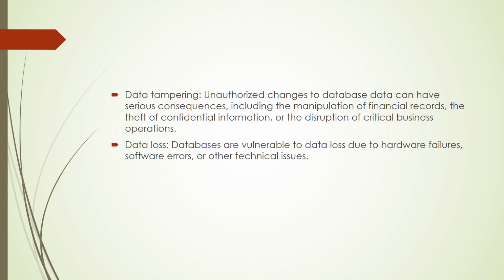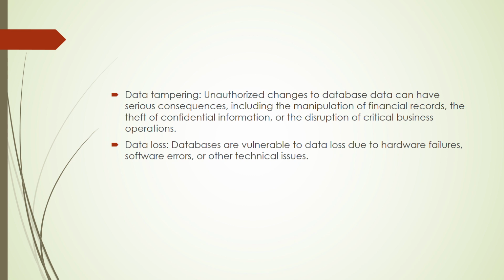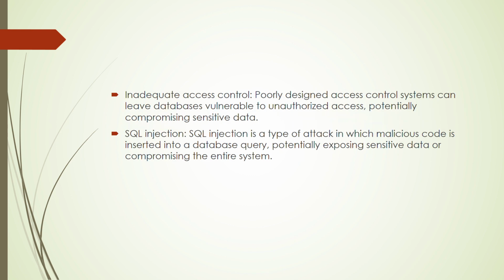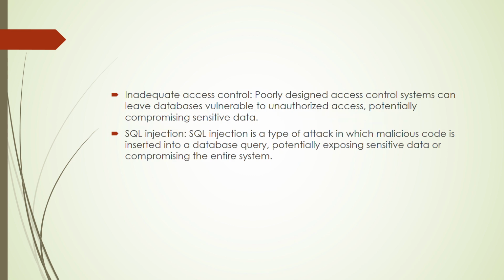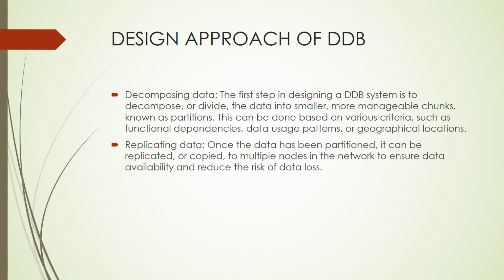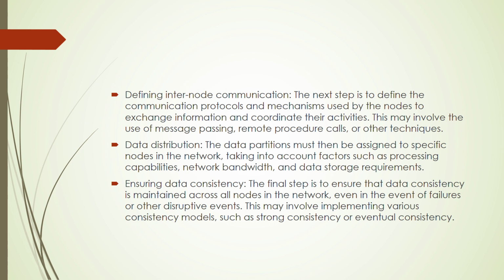DISTRIBUTED COMPUTING LECTURE#2